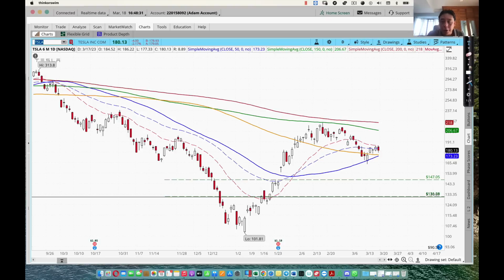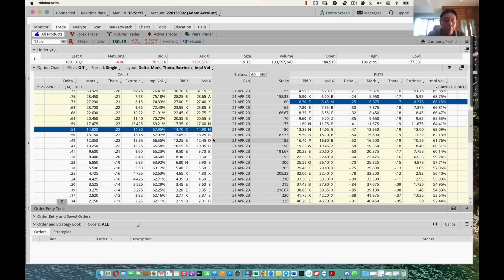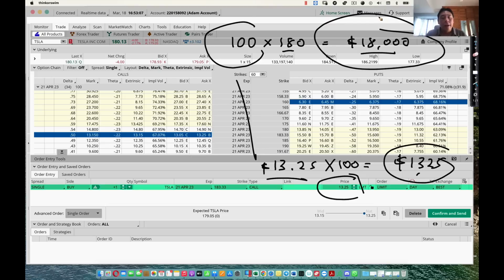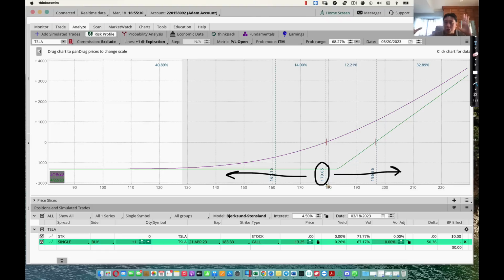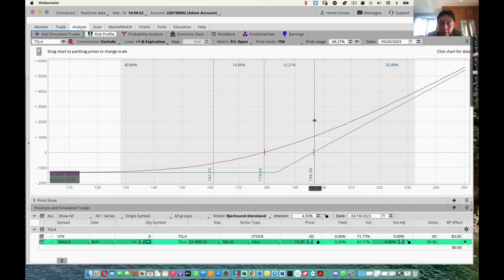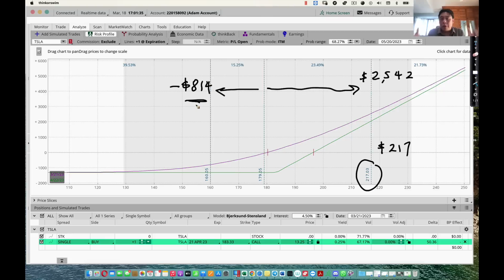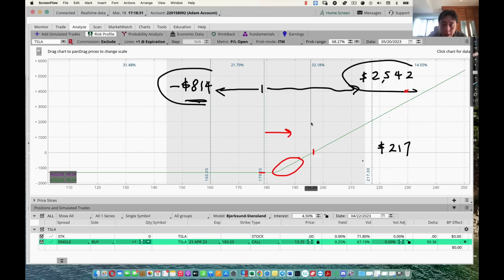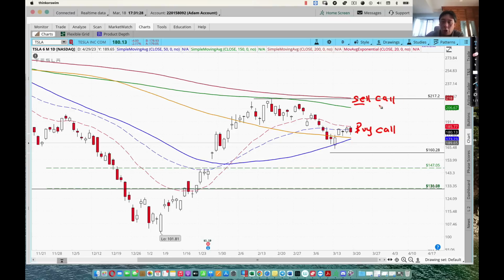Trading Options on Tesla (TSLA) stock Part 1 of 3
In this 3 part video series, I will show you the 4 simplest Option trading strategies you can use for trading your favourite stocks. Using Tesla (TSLA) stock as a case study, learn the pros and cons of buying call options, bull call spreads, bullish synthetic spreads and Bull Put Spread option strategies.